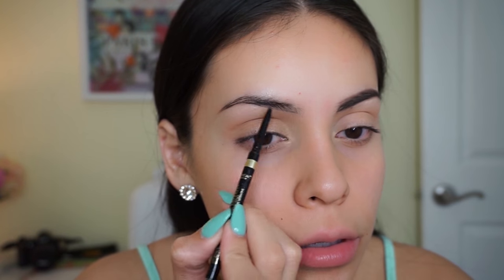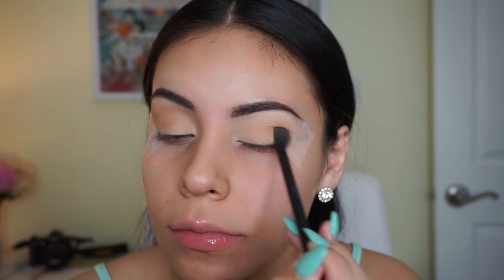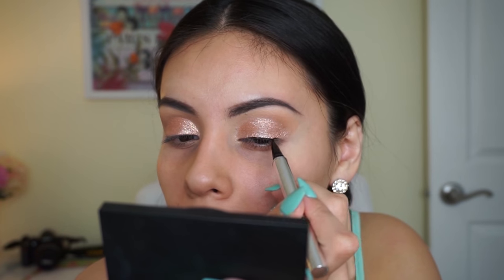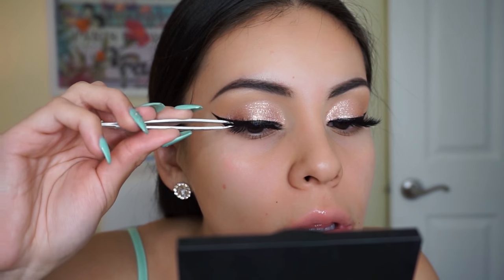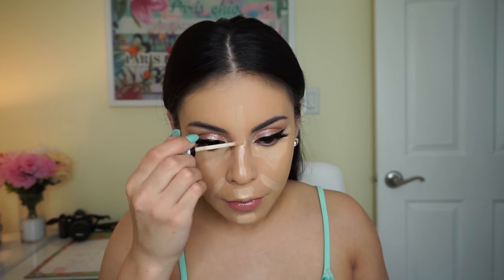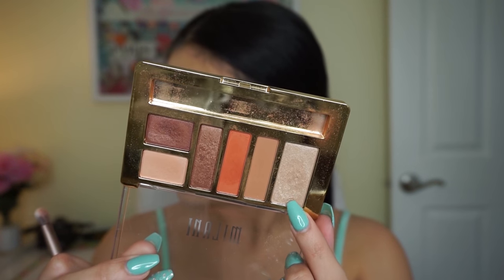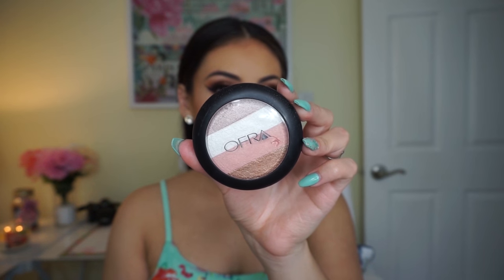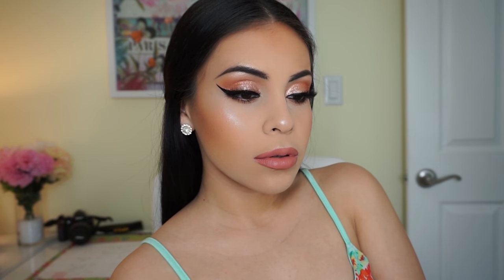Sweat Proof Long Lasting Makeup Tutorial 2016 | JuicyJas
Hey beauties! Here is another makeup tutorial & this one is PERFECT for hot weather, if you have severely oily skin then I got you covered (; What are your favorite products for the hot weather?! Let me know down below! Love you all XO

Products Used:

EYES
- L'Oreal Brow Stylist Definer | Dark Brunette
- Salon Perfect Brow Pomade | Dark Brown
- NYX HD Concealer
- Milani Earthy Elements Palette
- Revlon Photo Ready Eye Art | Peach Prism
- Jesse's Girl Black Pen Liquid Liner
- Jordanna Cat Eye Liquid Liner
- Eye Lure Lashes "Grand Glamour"

FACE
- Becca Ever Matte Poreless Priming Perfector
- L'Oreal Pro Matte Foundation | #106
- NYX HD Concealer | Beige
- Wet N Wild Blush | Pearlecent Pink

LIPS
- Jordanna Lip Liner Rock N Rose
- Colourpop Ultra Satin Lip | Echo Park

- Nail Color: "Air Of Mint" By DND Gel Polish
- Shirt: Boscovs or Tjmaxx (It's old I forget lol)

FAQ'S

Camera I use: Sony A5100
Editing Program I Use: Adobe Premiere Elements 11
Lighting I Use: Ring Light from DVE Store & Umbrella lights from Amazon

xoxo,

Jasmine ❤ | JuicyJas